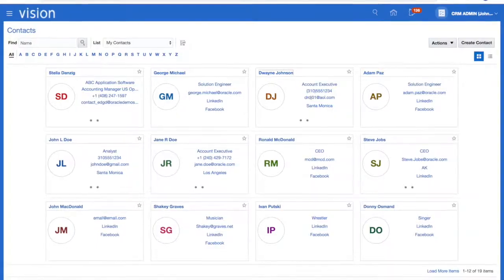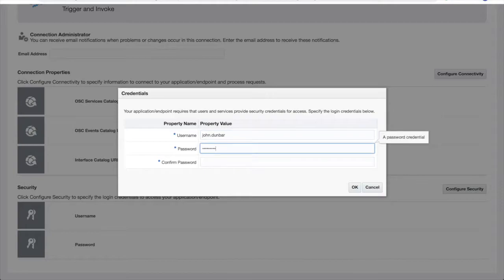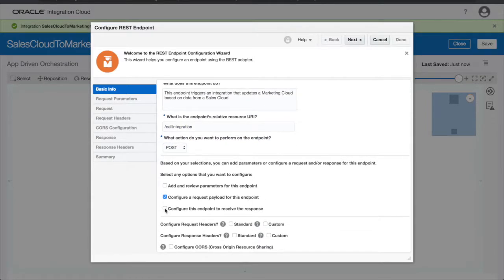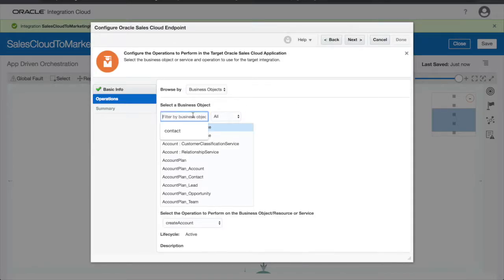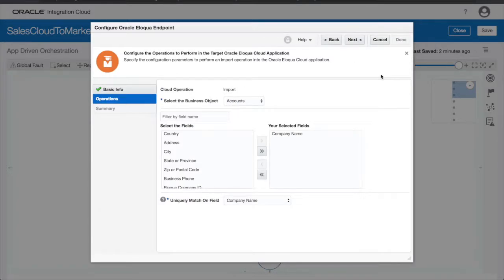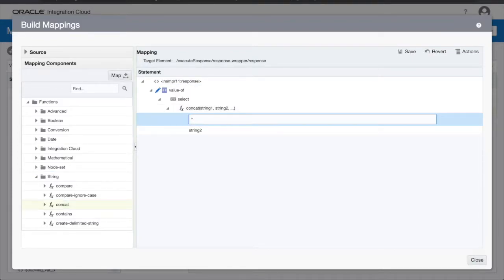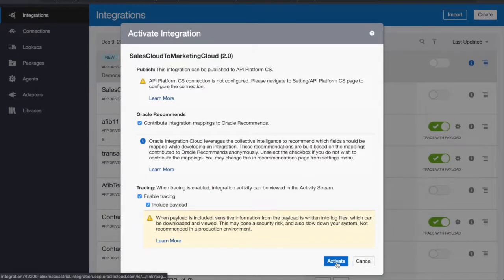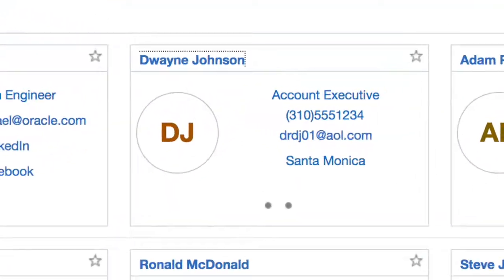Oracle Integration Cloud: Sync form data to CRM and CX SaaS applications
This is a walkthrough of how to create an integration to synchronize form data into a CRM and CX SaaS application

Approximate timestamps:

0:00 – 1:00 Intro and Use Case Overview
1:20 – 0:00 Build the Integration
1:20 – 1:45 Create a Connection
1:55 – 4:32 Construct the Flow
4:37 – 5:15 Map the Response
5:25 – 5:35 Select the Business ID
5:45 – 5:56 Activate
6:00 – 7:00 Run the integration and Monitoring in OIC

Credit: Karre Lawson